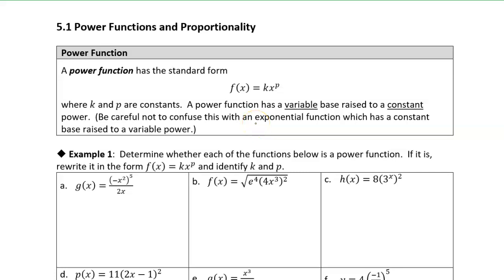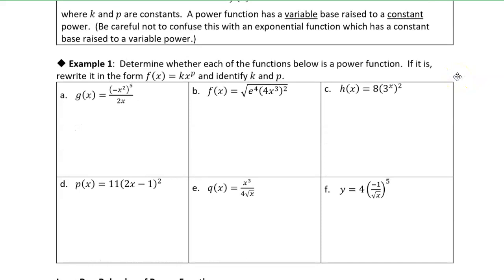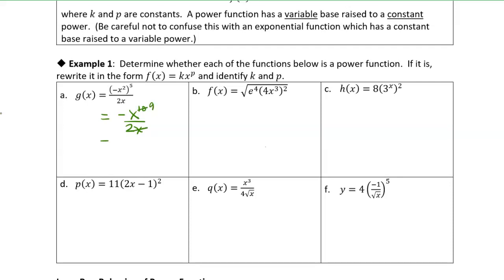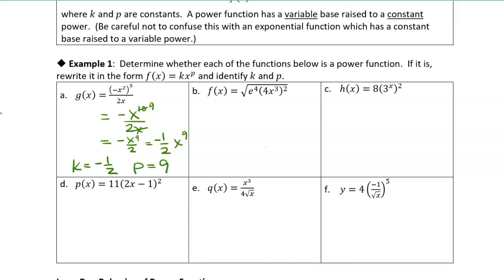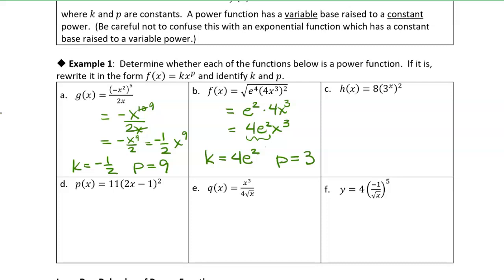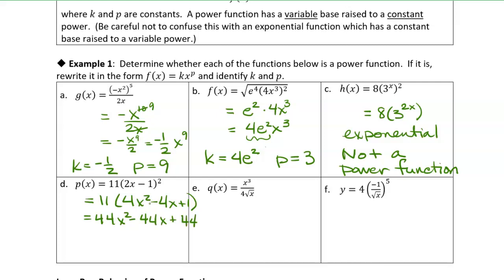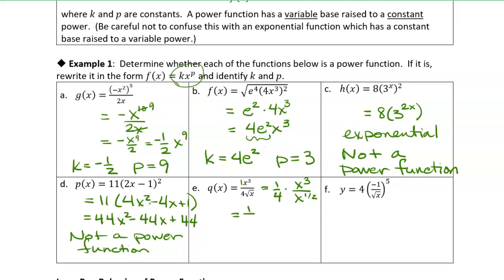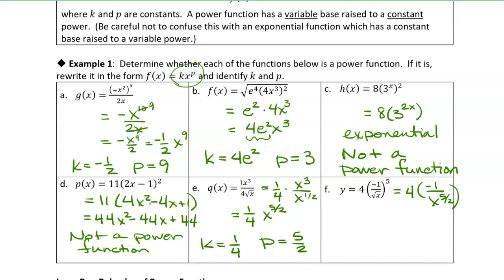5.1 Power Functions and Proportionality: Example 1